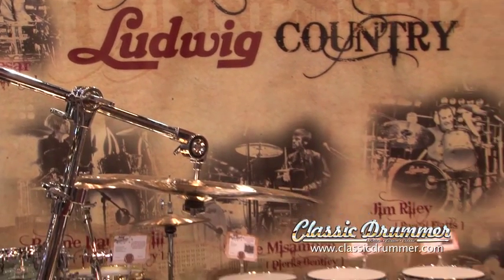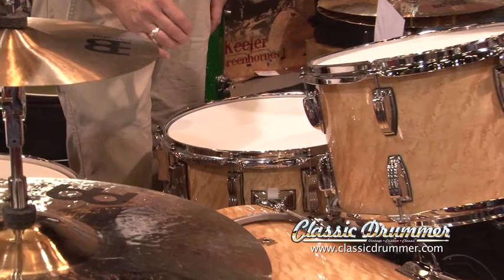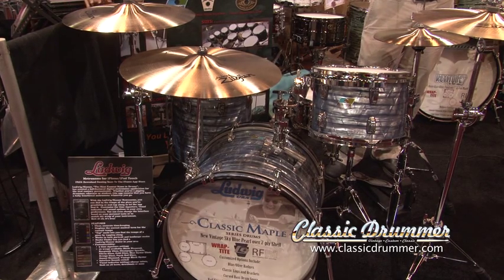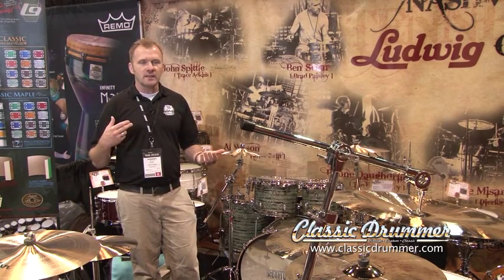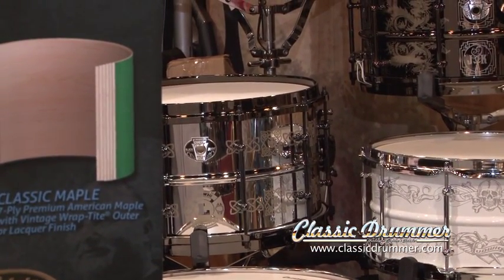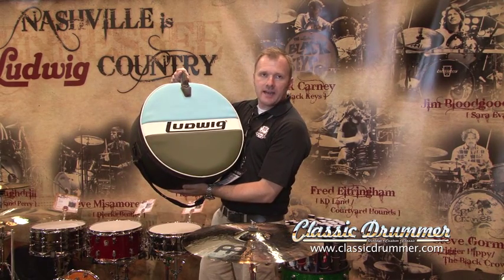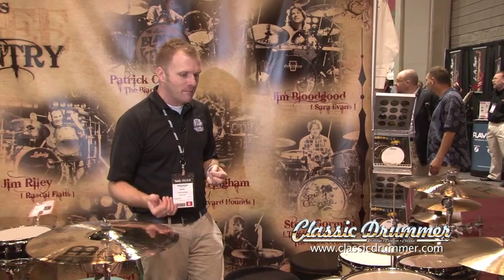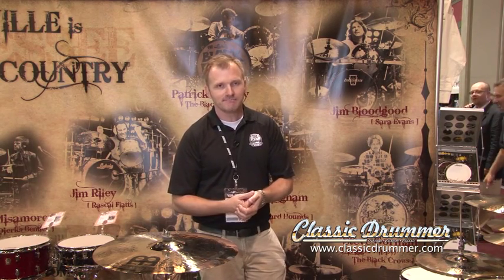Summer NAMM 2011 Ludwig Booth by Classic Drummer Magazine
Classic Drummer Magazine presents a live demonstration of the Ludwig booth at summer NAMM 2011 featuring Kevin Packard.